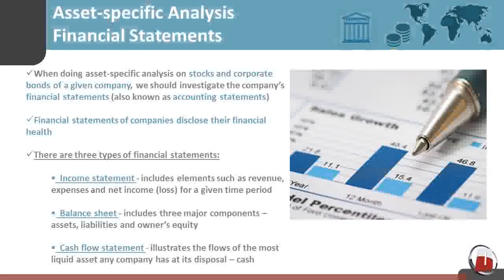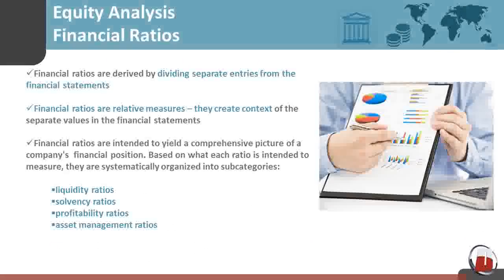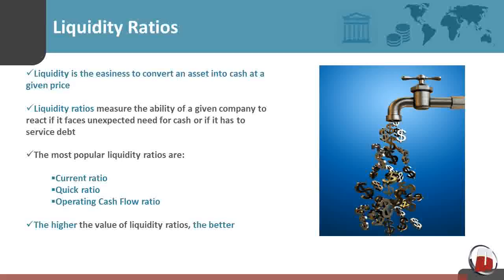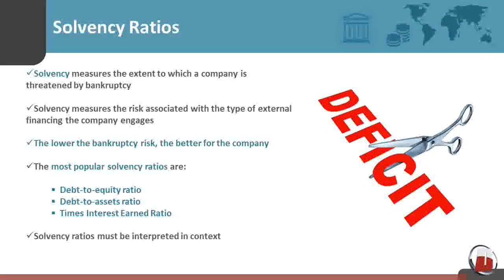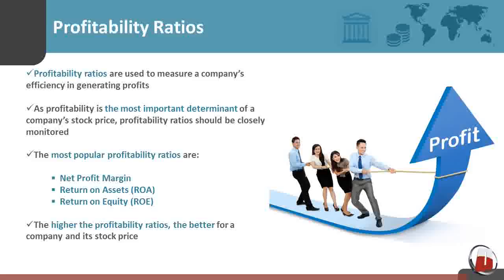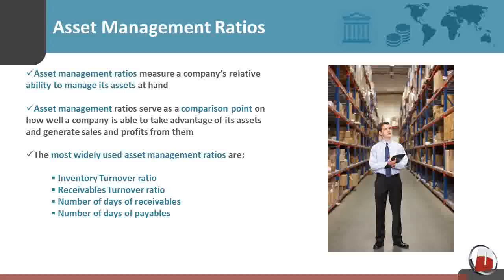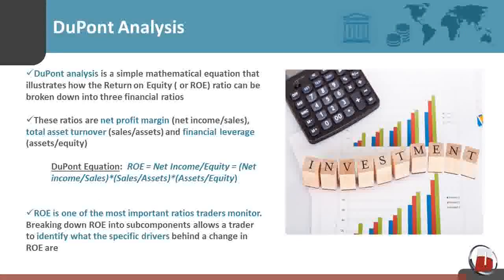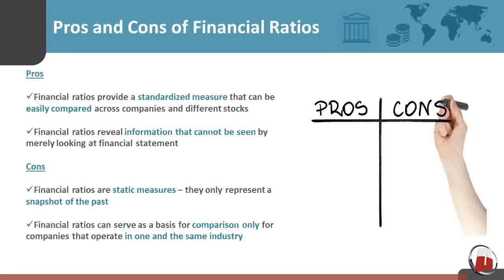Onecoin || Onecoin 2015: Training Level 2/2 Gold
With Onecoin we make it possible for everybody to access and understand the industry of virtual currency and profit through our unique online trading academy.

Cryptocurrency_Onecoin will be the solution for digital world.

Check more information and don't miss your big opportunity in your life
Onecoin is new cryptocurrency.
Onecoin will be the future of online payment or new money.
With Onecoin we make it possible for everybody to access
understand the industry of virtual currency
and profit through our unique online trading academy.
How To Make Money With Onecoin 2015. Onecoin is new cryptocurrency.